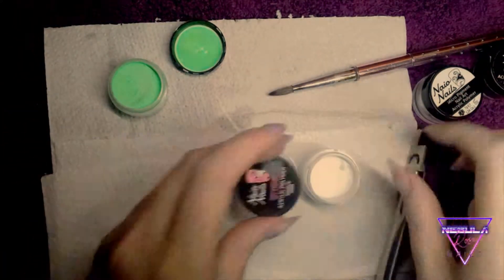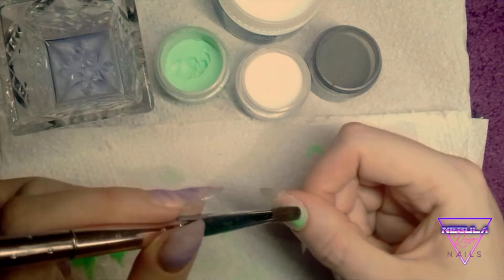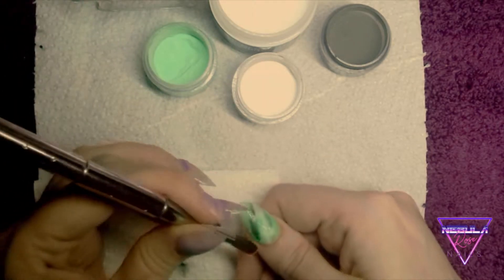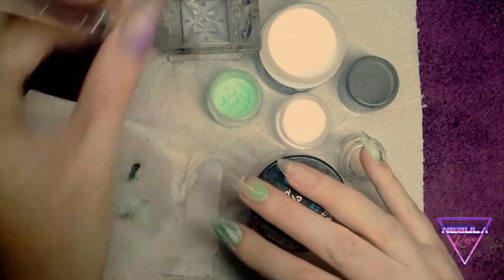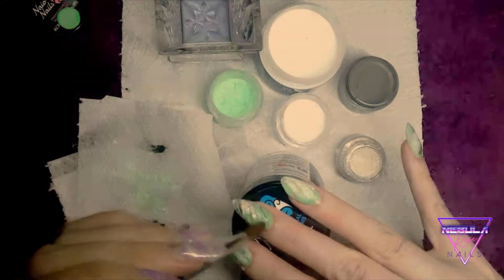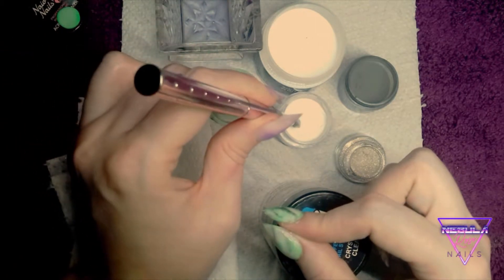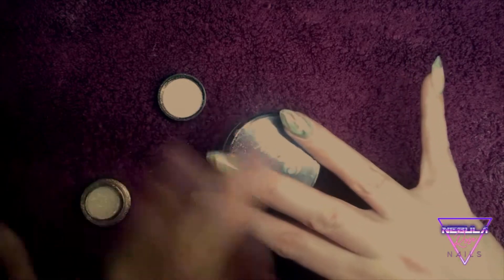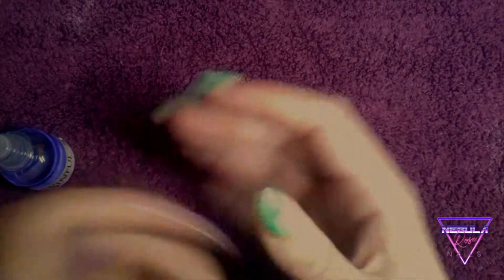Green quartz nails - second attempt at marble nails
green quartz/ jade quartz nails done with non dominent hand using Naio nails Acrylic and custom mixed colour.

products used

naio nails blank slate

naio nails mega white

naio nails pure black

custom mixed colour= naio nails lime green+ naio nails blank slate+ naio nails mega white.

glitter by barry M